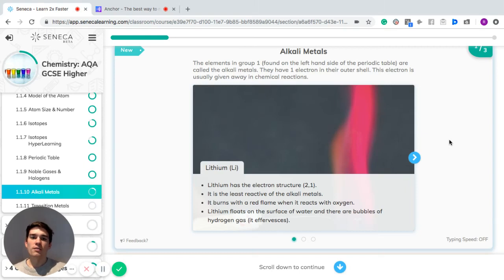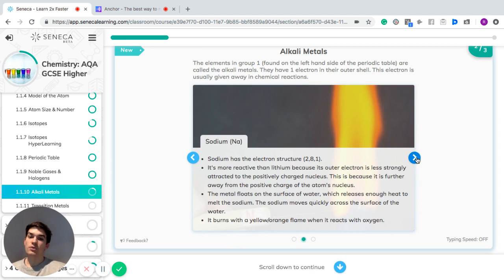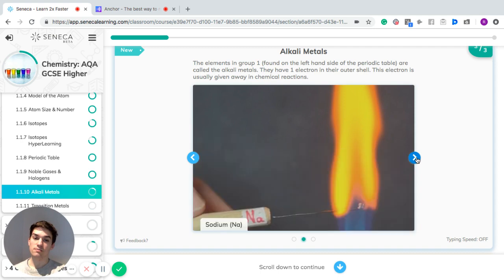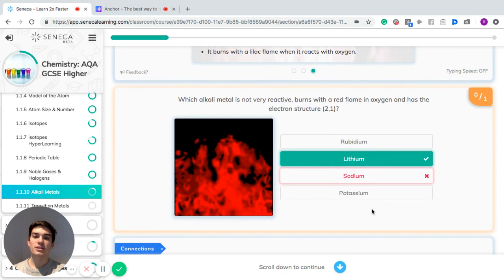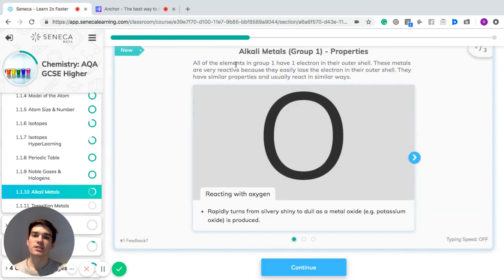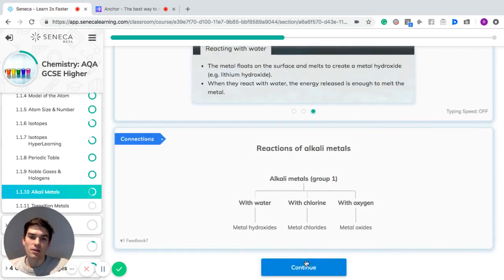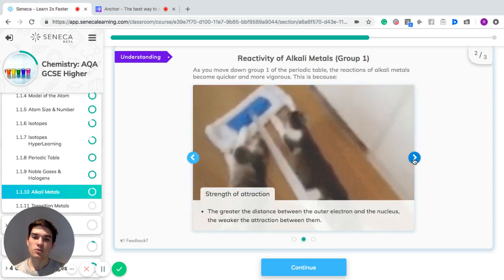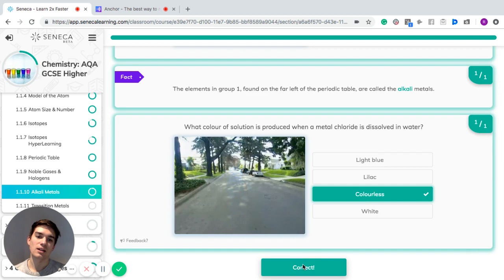Chemistry - Alkali Metals - Seneca - Learn 2x Faster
Covering everything you need to know about alkali metals from Chemistry: AQA GCSE.